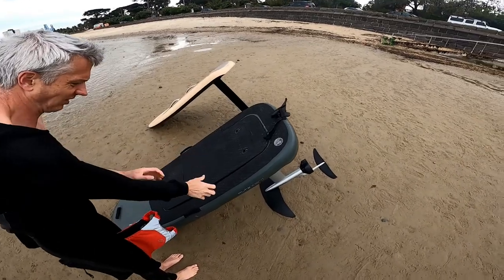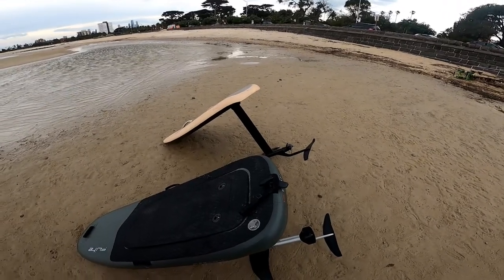Fliteboard demo at St Kilda, first time on an eFoil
I wanted to try a Fliteboard before I bought one.  Hudson did a demo session with me using a Fliteboard Air and Fliteboard at St Kilda. I got up and going for a magic carpet ride.